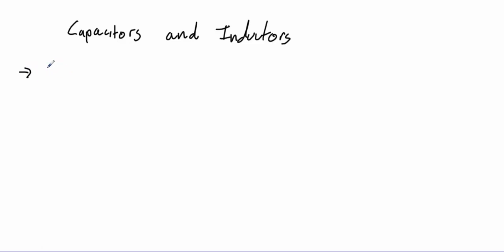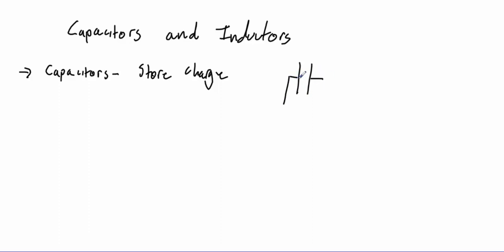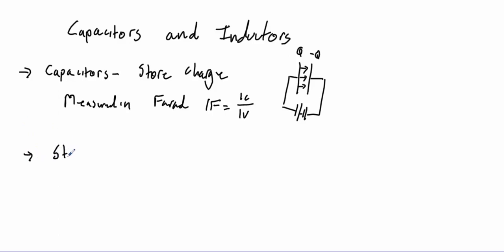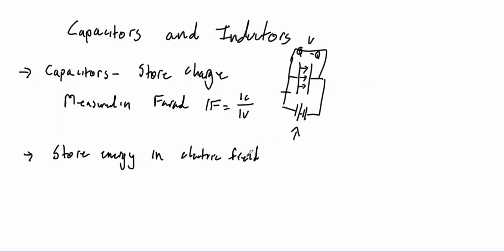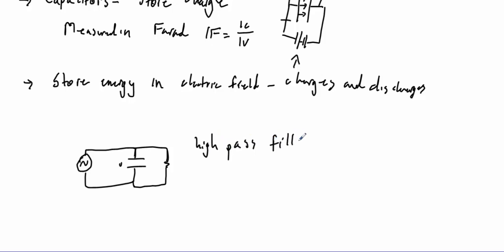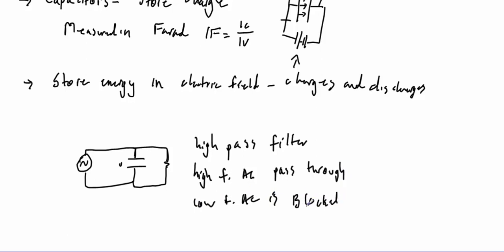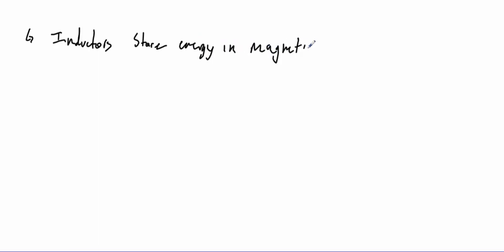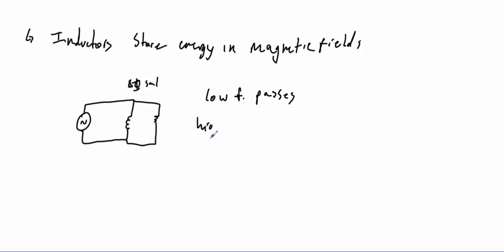8.3B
LC circuit